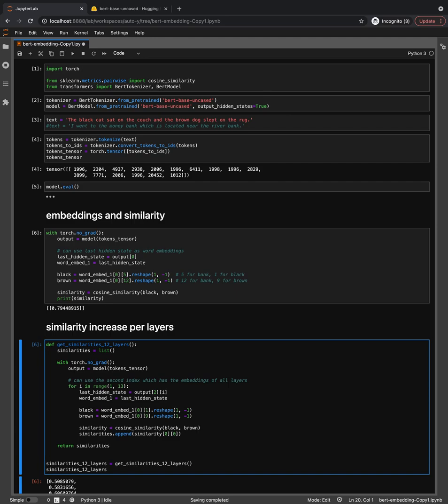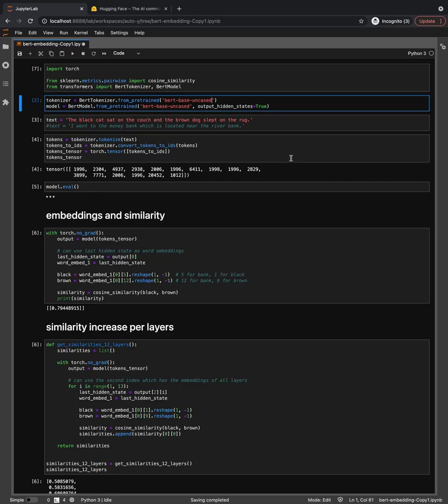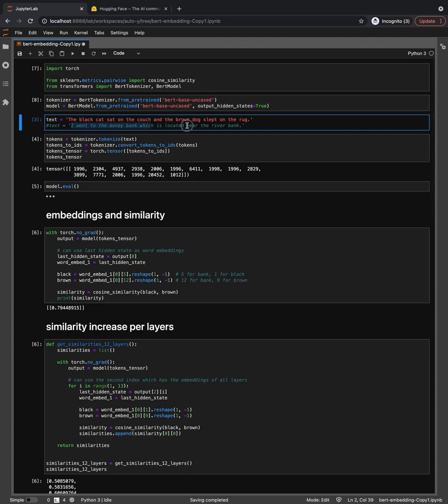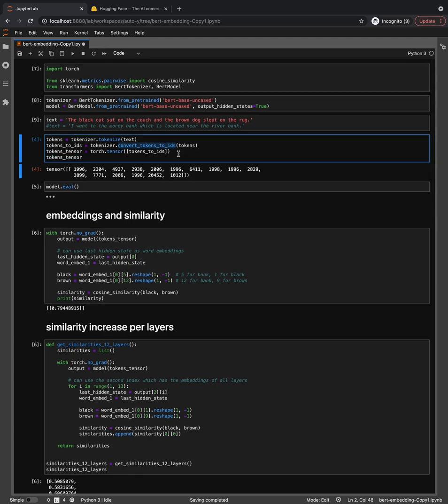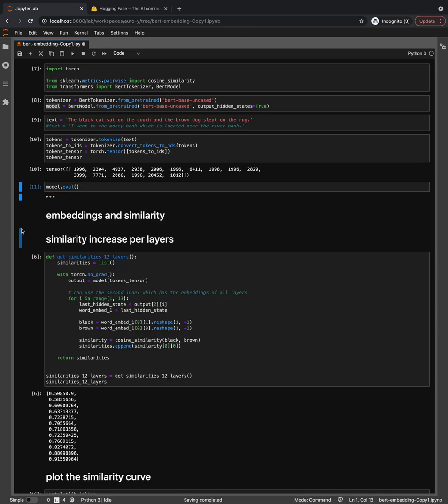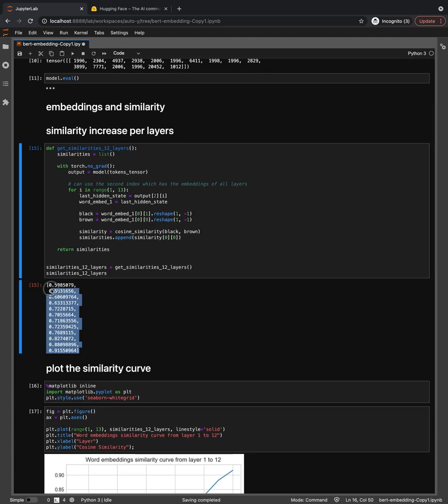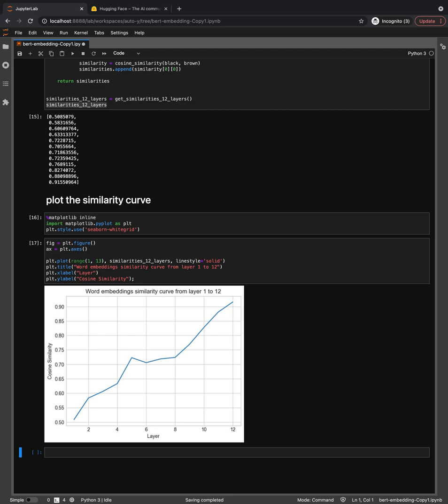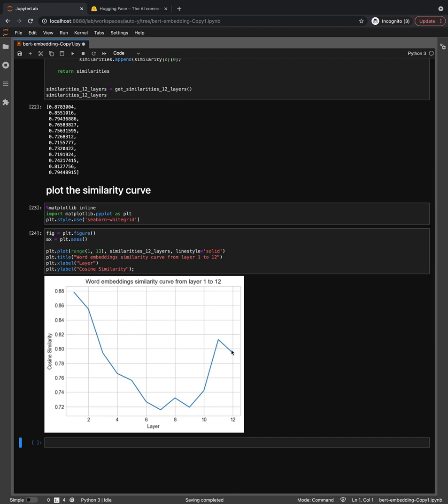Transformers: NLP Tutorial 02 | Word Embeddings With BERT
Word Embeddings Extraction With BERT and Huggingface and simple line plot with matplotlib for layered viz. Getting the contextual relation between two tokens. Similar to word2vec, and a great resource to understand about Transformers

This series will follow the book Transformers for Natural Language Processing and will contain the exercises/experiments contained in the book.

If you want to look and experiment with a fine-tuned German BERT language model on a medical domain, it is available